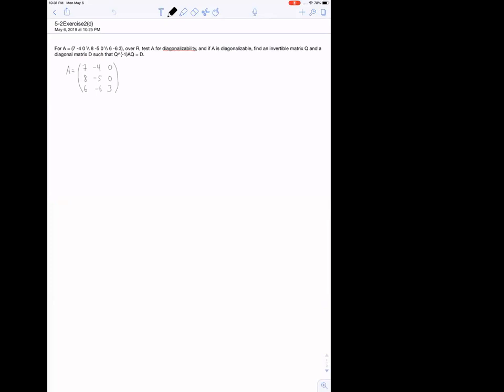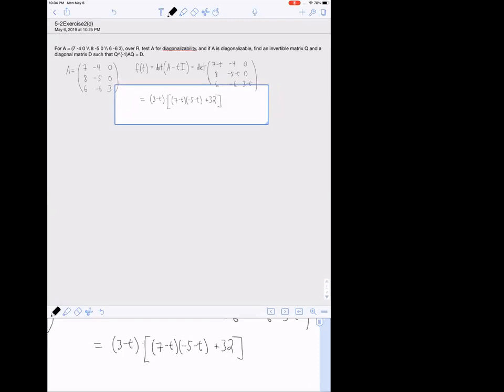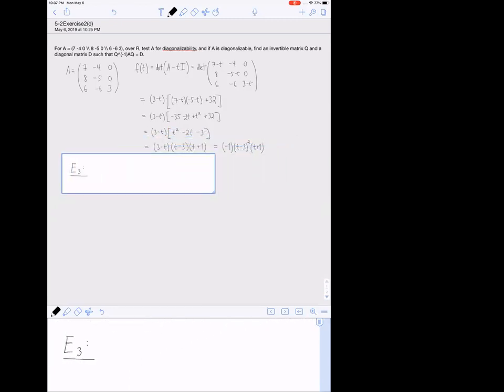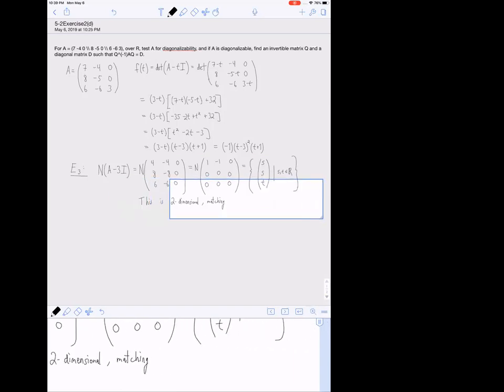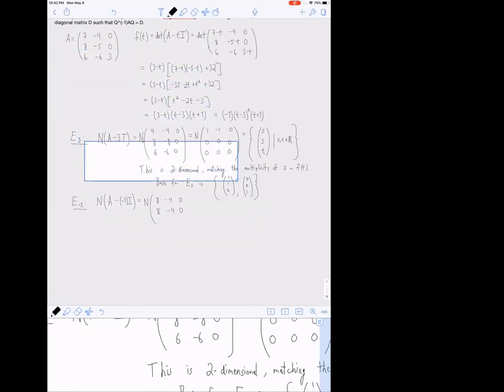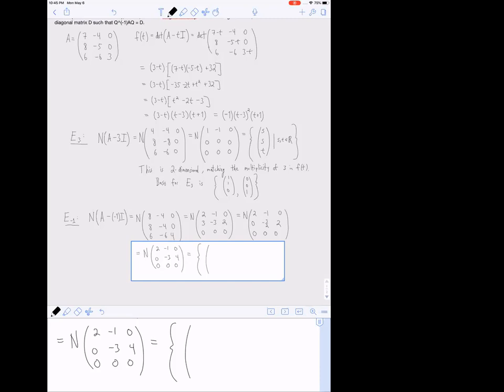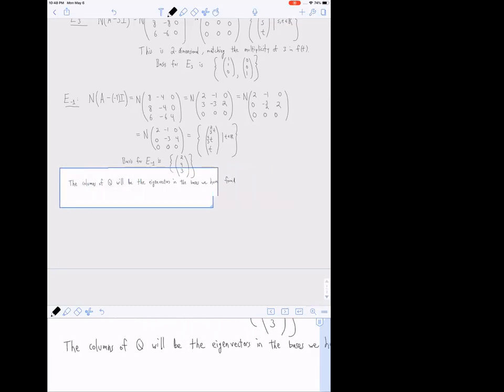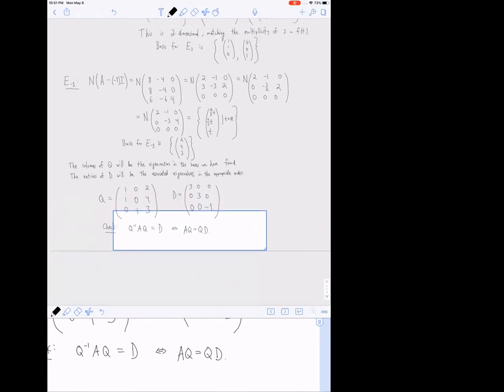CSUF Math 307 Sp 2019 5.2 Exercise 2(d)